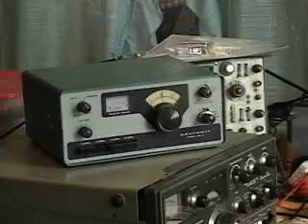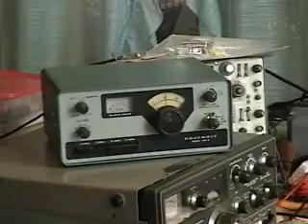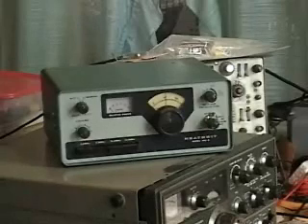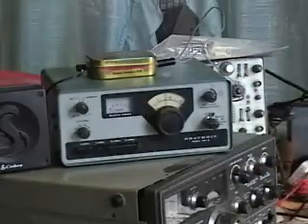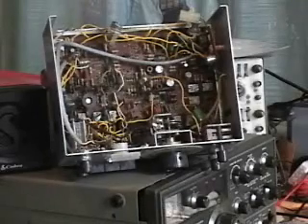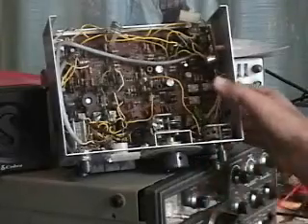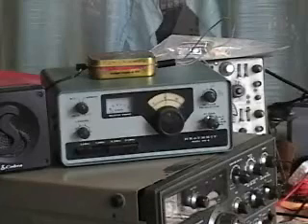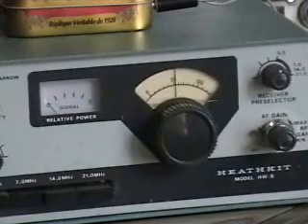HW-8.wmv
HeathKit HW-8